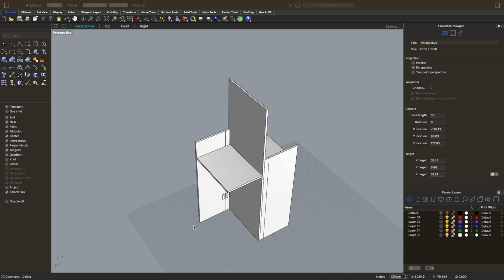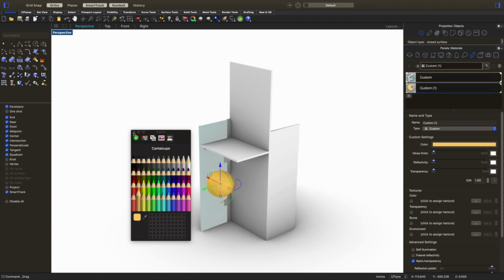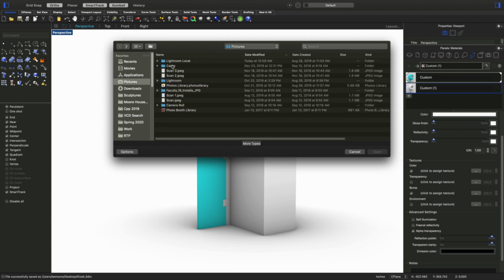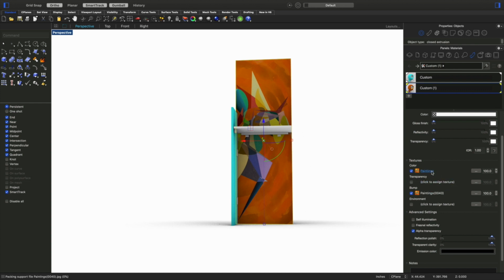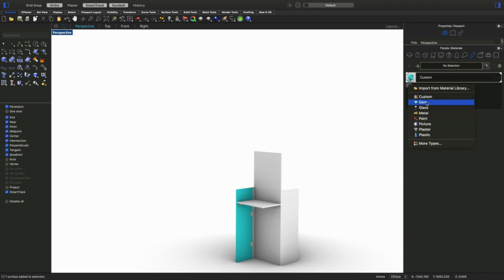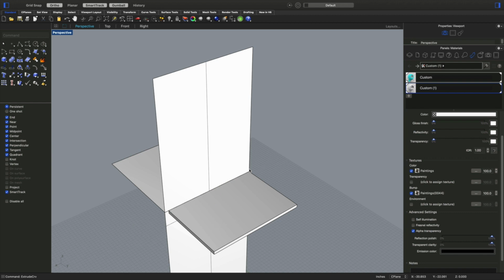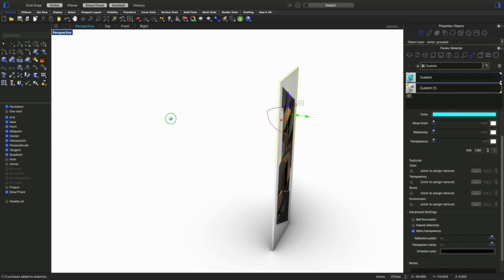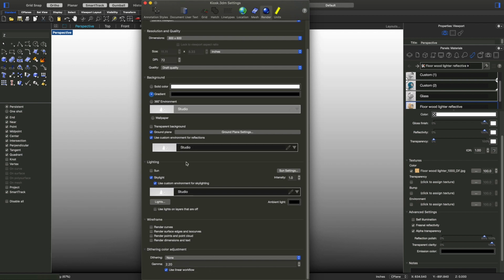Rhino Texturing and Mat